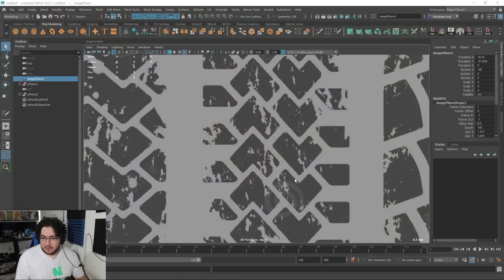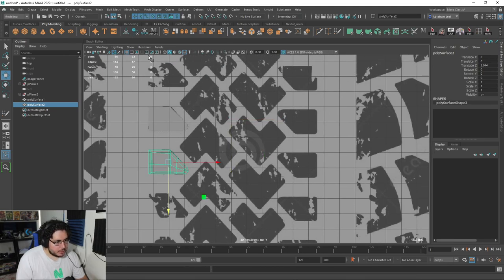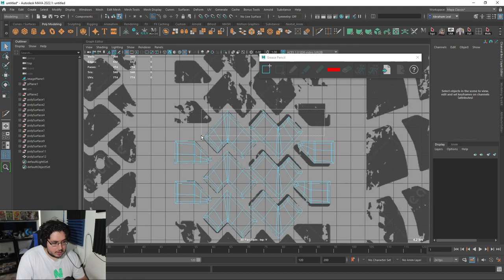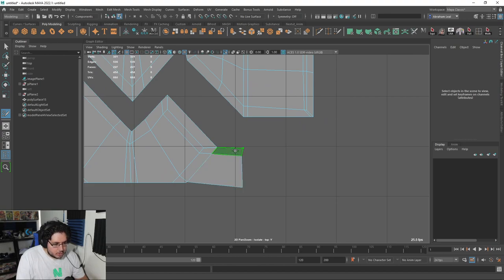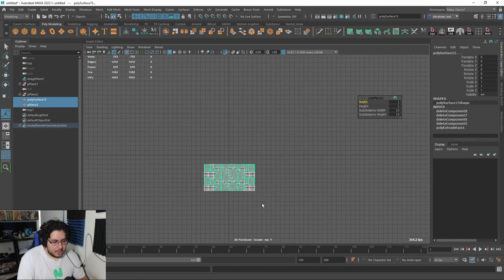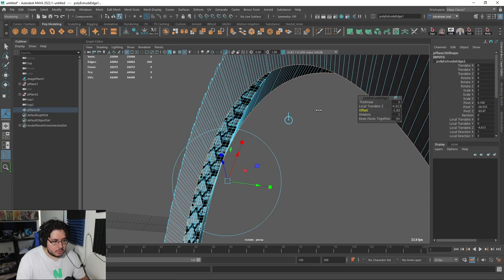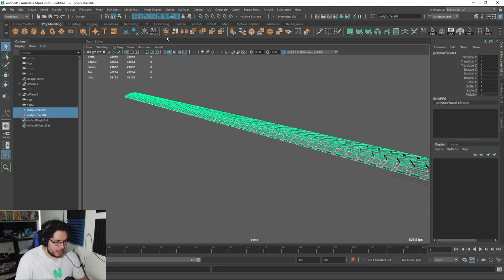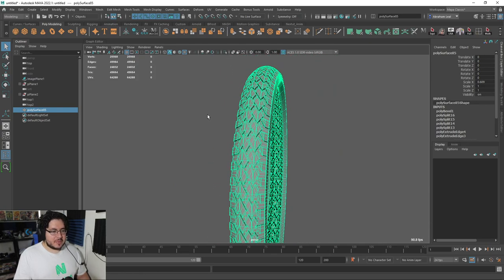MAYA TUTORIAL | Modelling Bike Tires